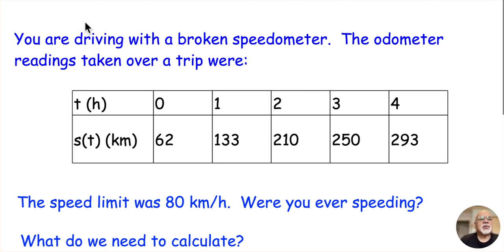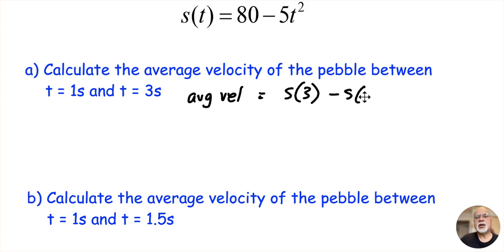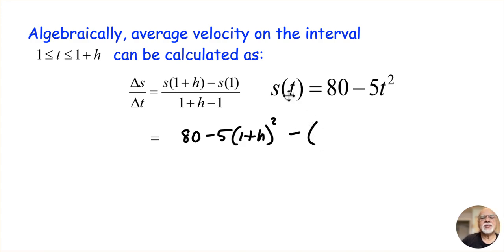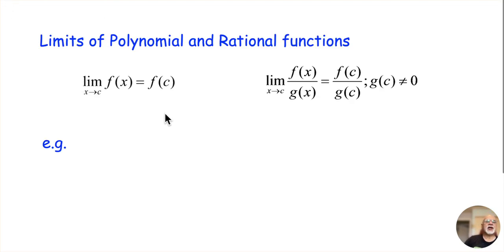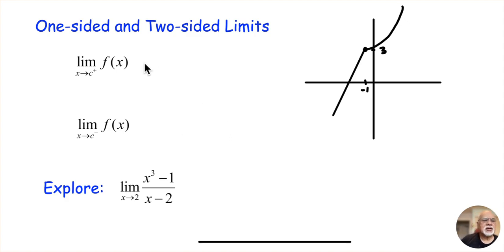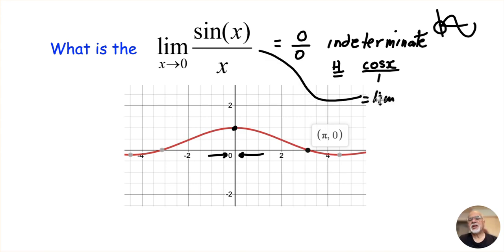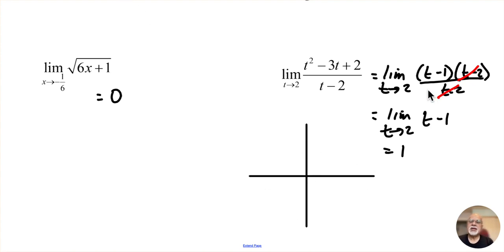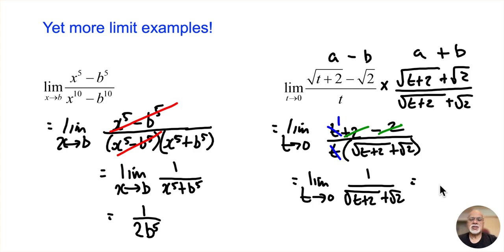Day1 Rates of Change & Limits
Average rate of change, instantaneous rate of change and the notion of a limit of a function.